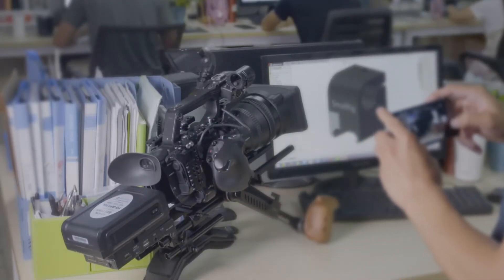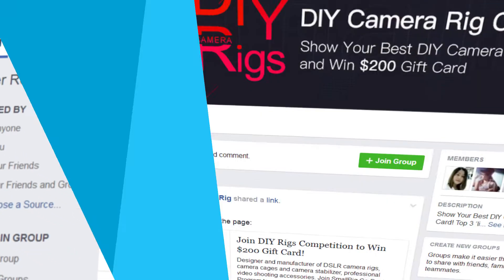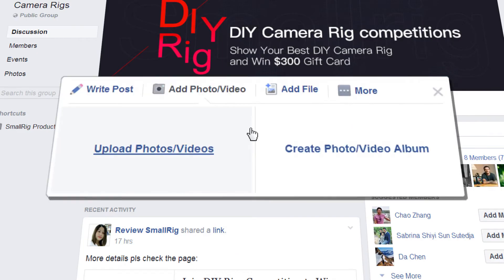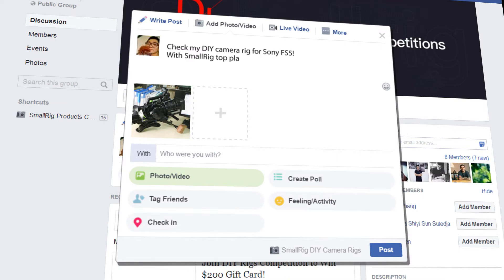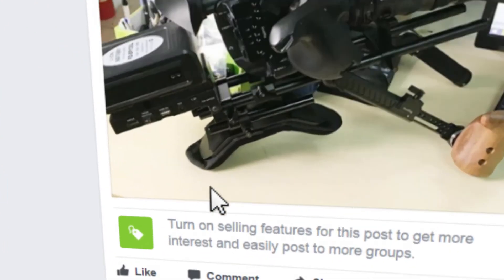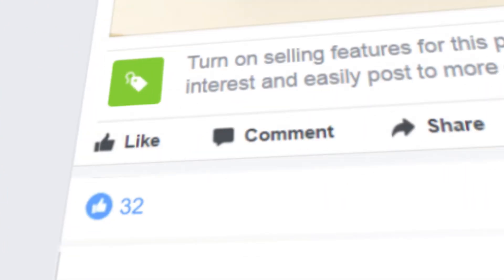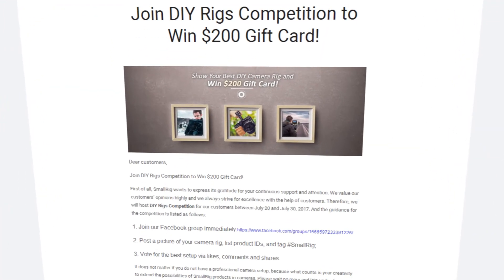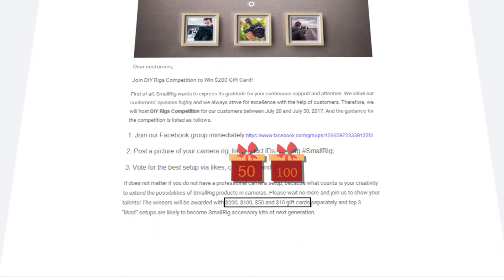Join DIY Camera Rigs Competition to Win $200 Gift Card!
Show Your Best DIY Camera Rig and Win $200 Gift Card!

First of all, SmallRig wants to express its gratitude for your continuous support and attention. We value our customers’ opinions highly and we always strive for excellence with the help of customers. Therefore, we will host DIY Rigs Competition for our customers between July 20 and July 30, 2017.